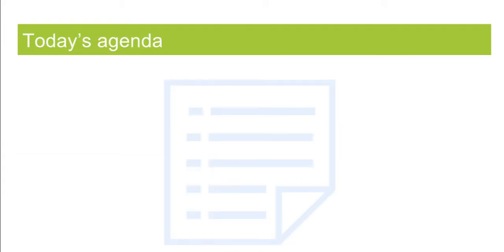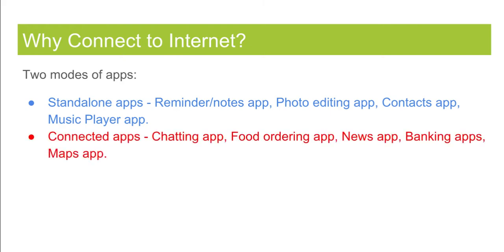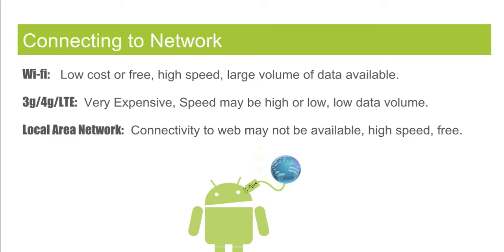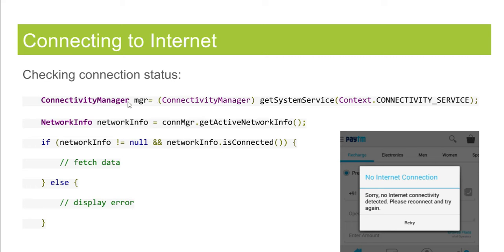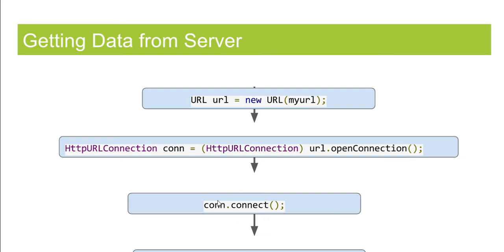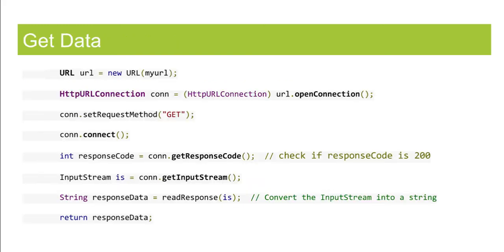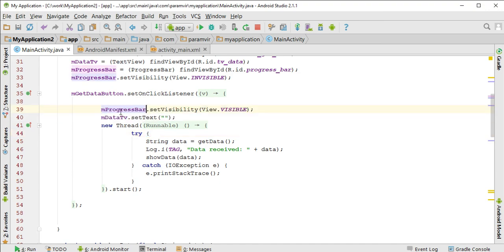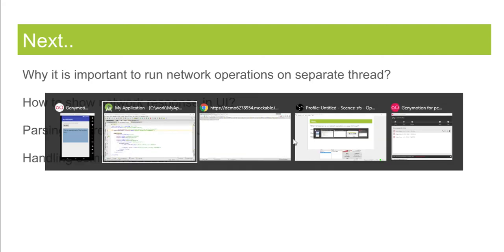Code Kaksha Android tutorial - Connect to Internet